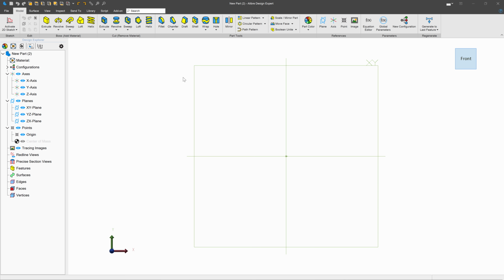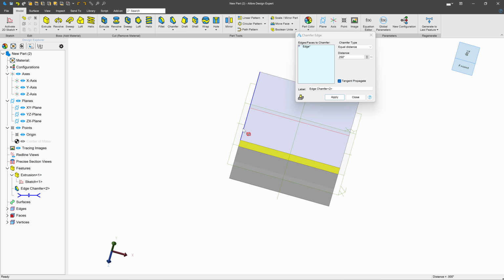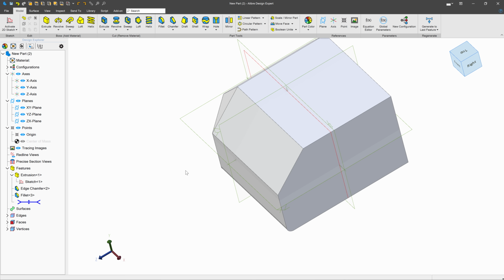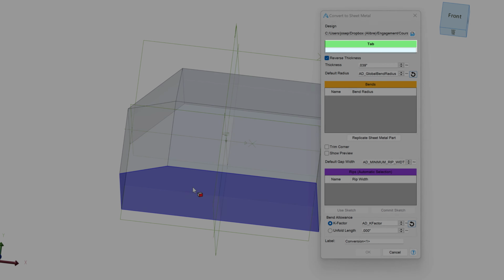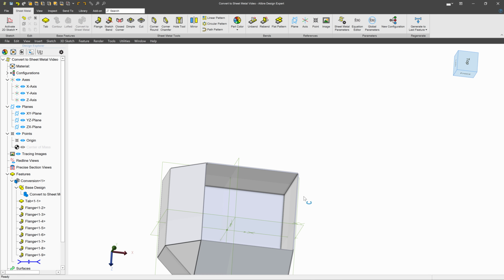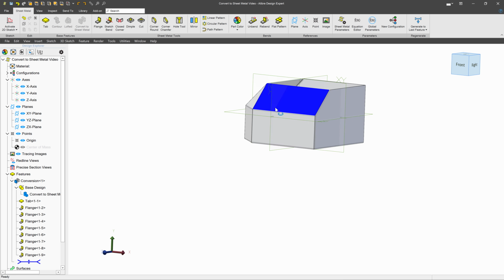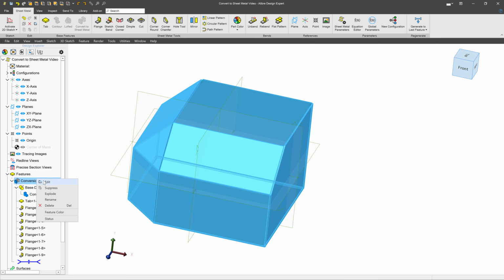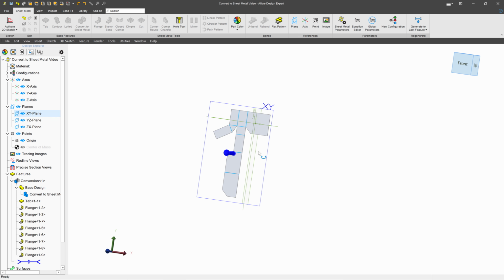Introduction to Sheet Metal | Alibre Beginners Course #45